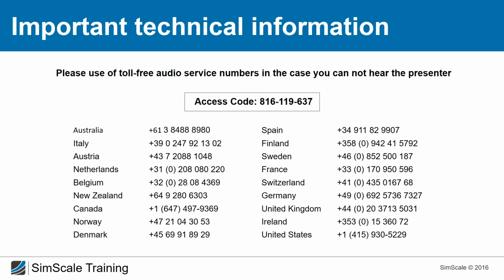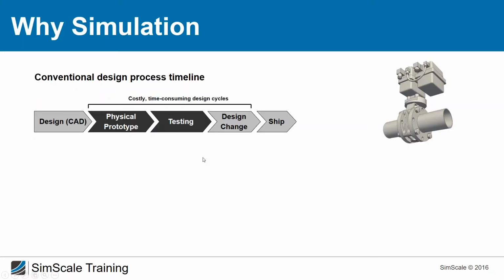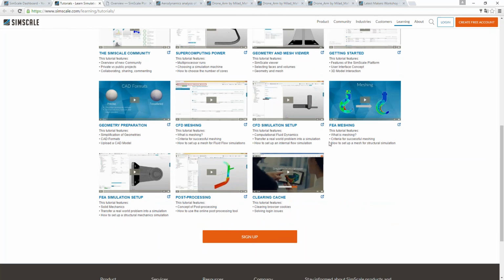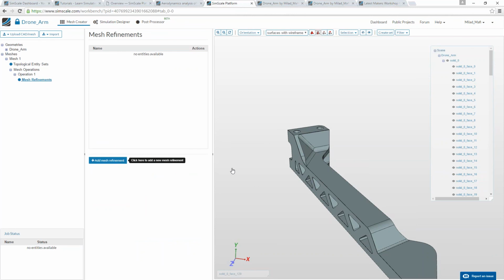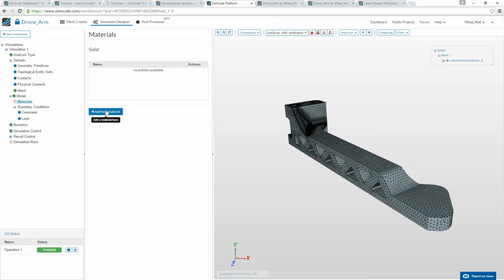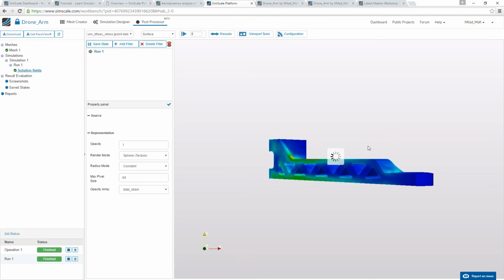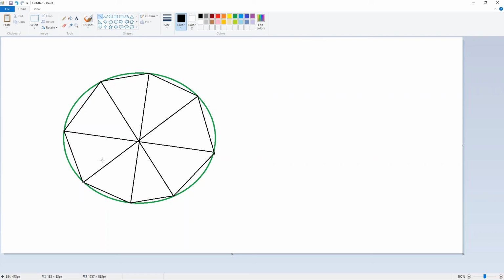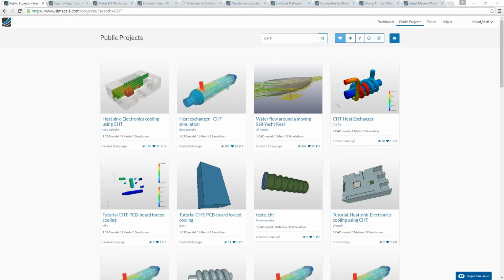Maker Workshop: Strength Analysis of a Quadcopter Arm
This session of the Maker Workshop introduces you to the world of simulation and conveys the necessary basic knowledge.

(2:48) About This Webinar
(7:10) Fundamentals of Simulation
(13:52) Live Demo
(34:15) Wrap-up

The SimScale Maker Workshop Series enables students, makers, and hobbyists to learn how to use SimScale’s engineering simulation platform for developing and improving their own products and design ideas.

During three workshop sessions, participants will learn the fundamentals of engineering simulations and will expand their knowledge based on practical exercises.